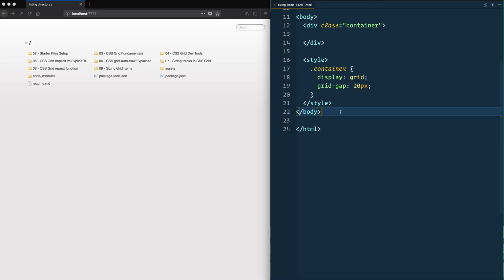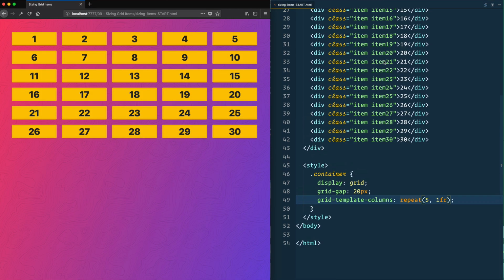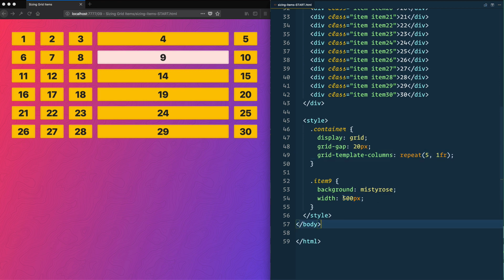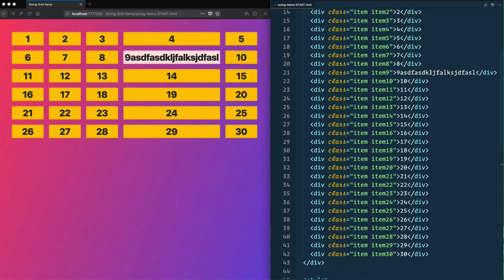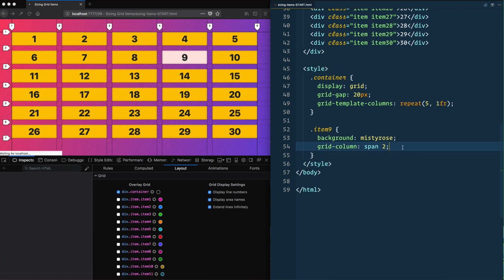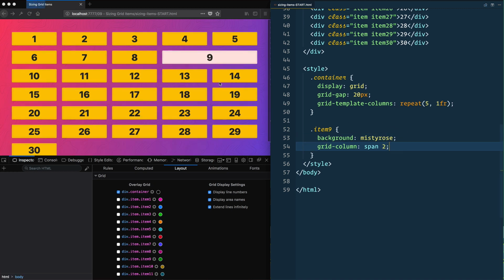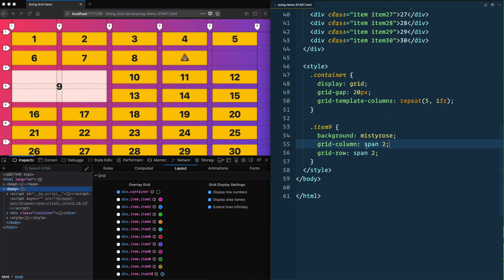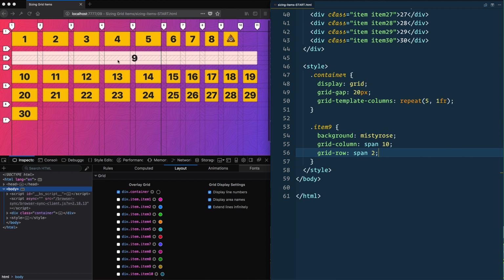CSS GRID: Sizing Grid Items — 9 of 25